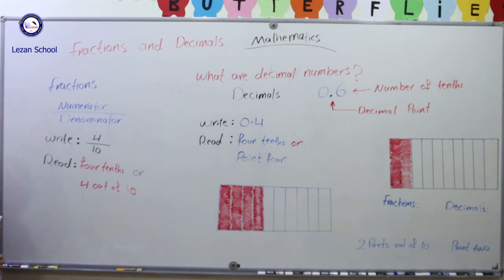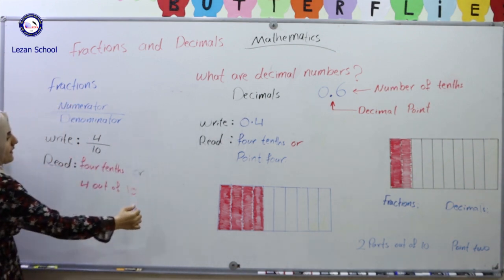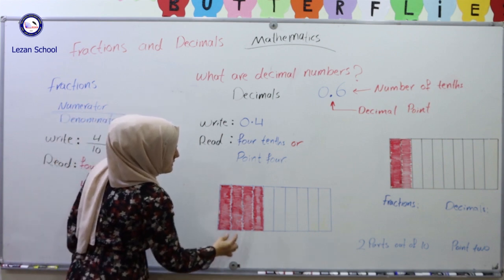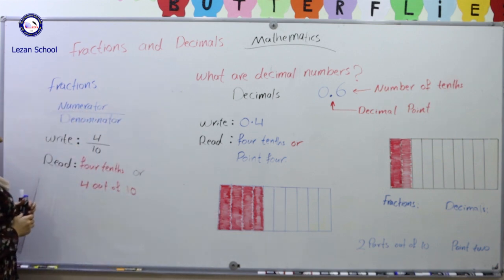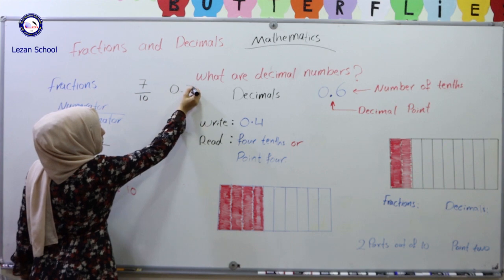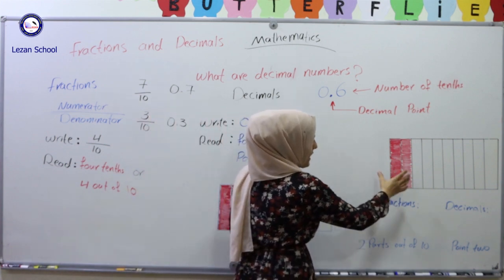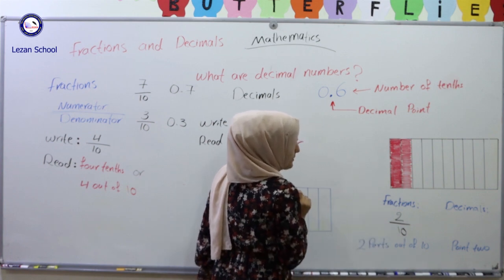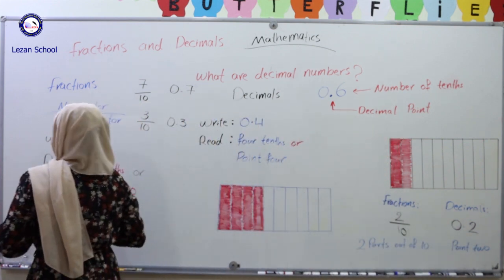Lezan English Private School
Ms. Sozan